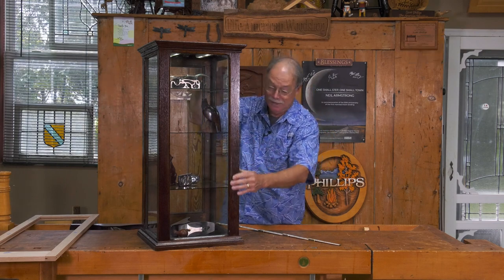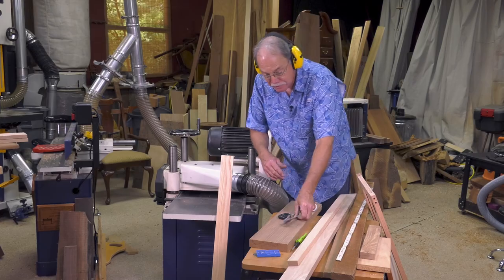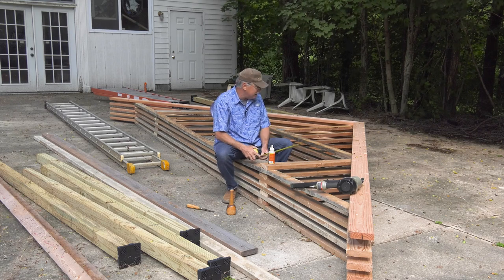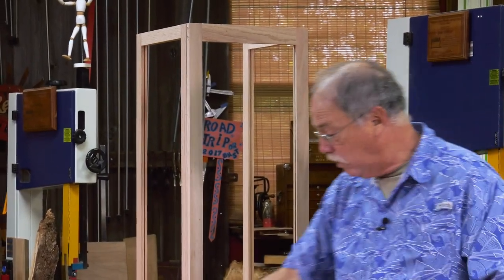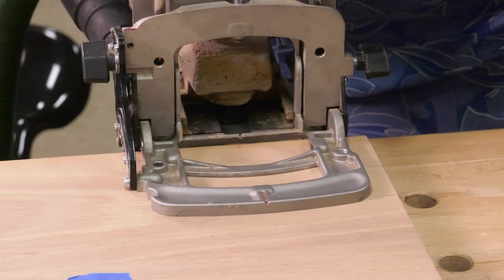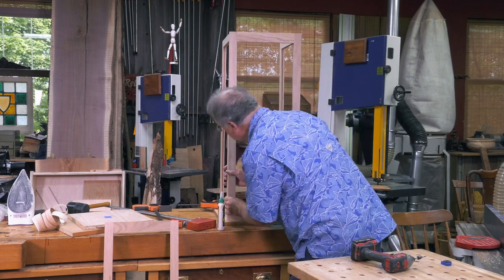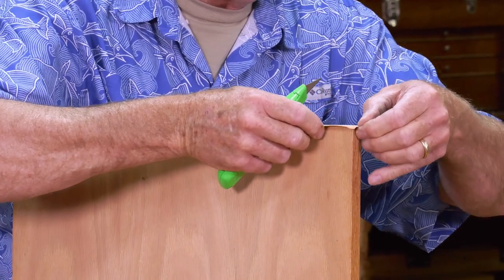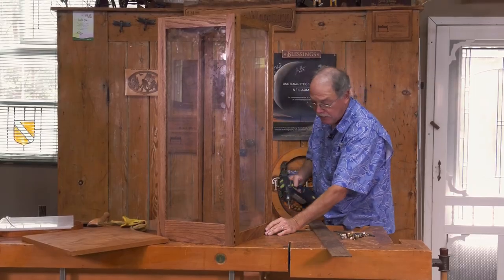The American Woodshop- 3001- Vintage Glass Candy Cabinet Circa 1930s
Straight from the corner store comes this beautiful four-sided glass and red oak display case. Easy to build with simple tools! Blended Danish oil creates an old-world look. Tapered red oak plugs add the perfect finishing touch.